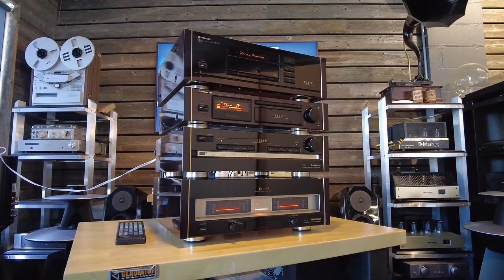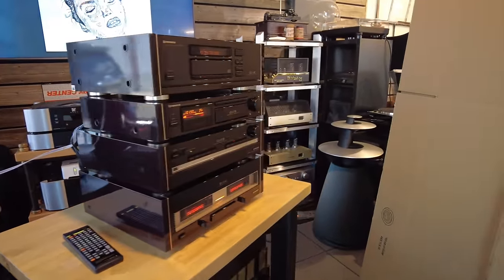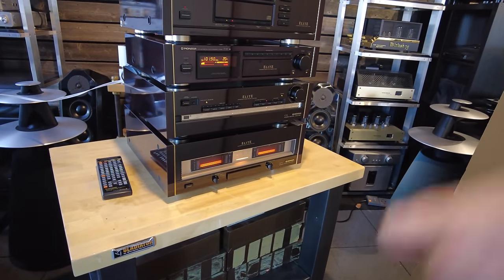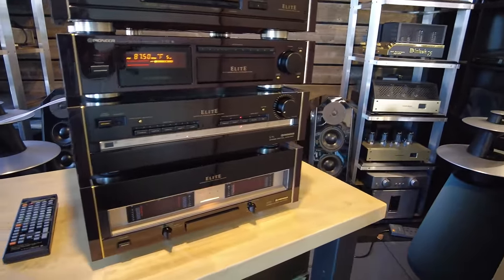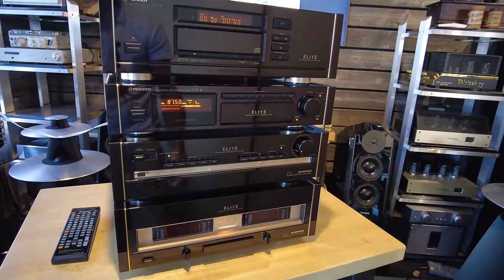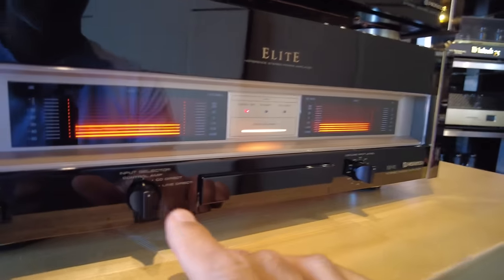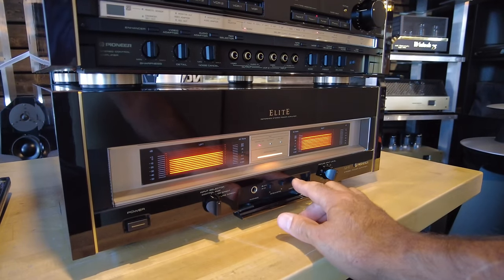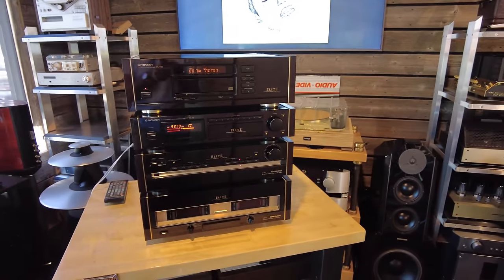The Best Looking Vintage System Ever? The Pioneer Elite Series from the 90's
We take a look at this carefully curated system from Pioneers golden era.  The best of the best form the Elite series sold in the 90's

Link to purchase this system

To submit your system to be featured in our Email Blast

SkyFi Audio on Facebook:
take a look at a vintage SAE system comprised of the best pieces they offered in the 70s.

To see this listing offered on our site